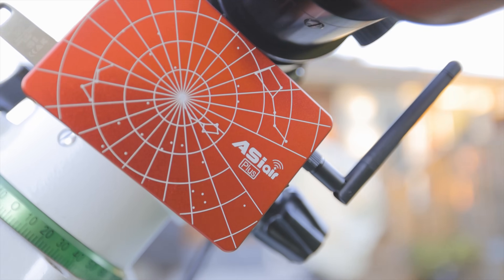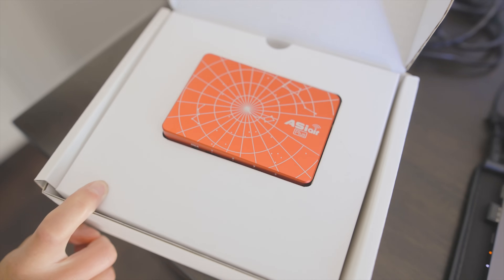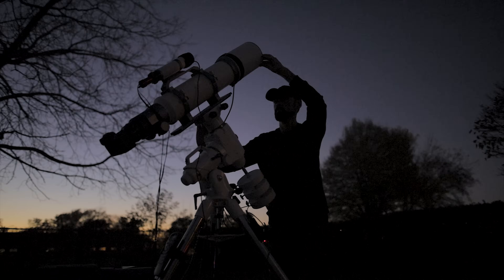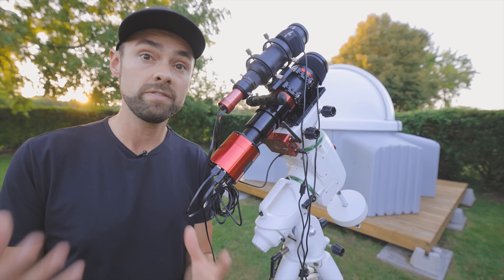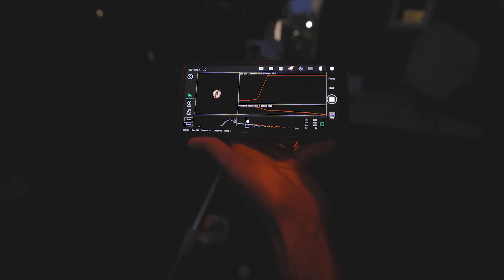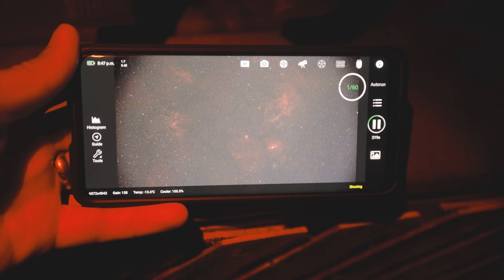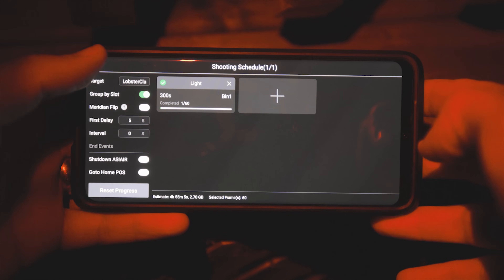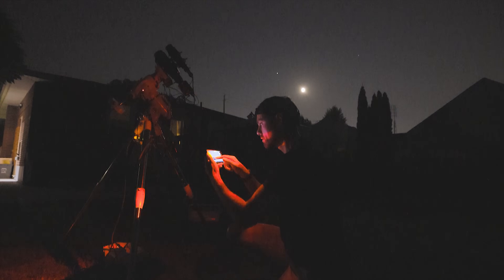Switching to a ZWO ASIAIR Plus?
GEAR USED:

Telescope: Radian 61
Filter: Triad Ultra

A special thank you to Cuiv the Lazy Geek for contributing some much appreciated technical info!